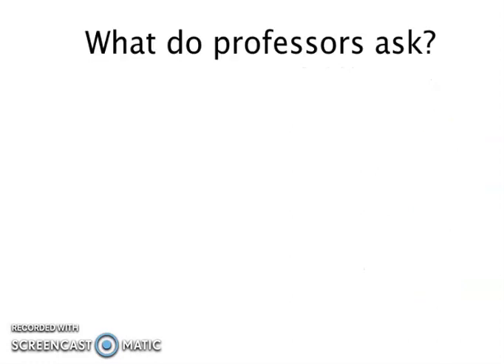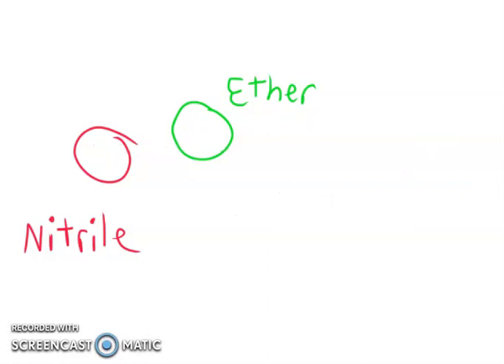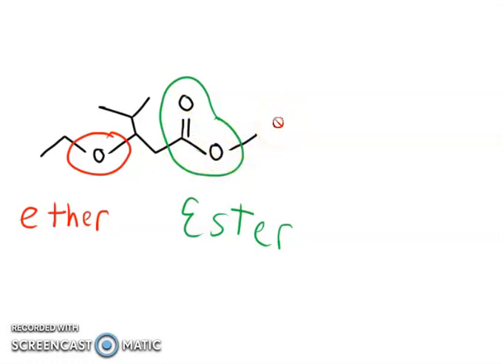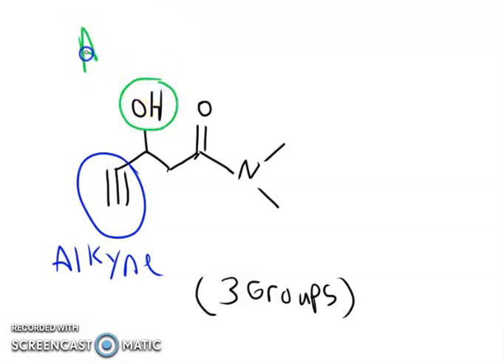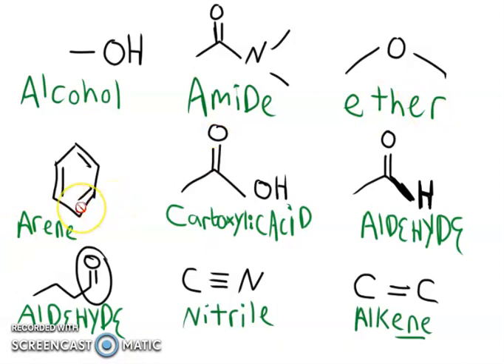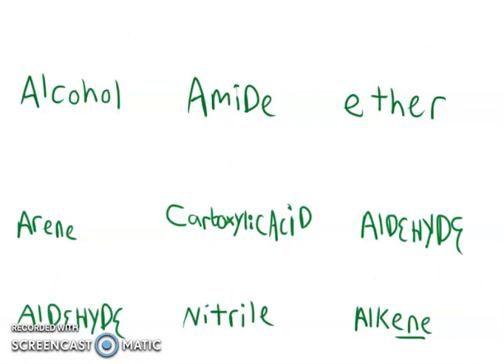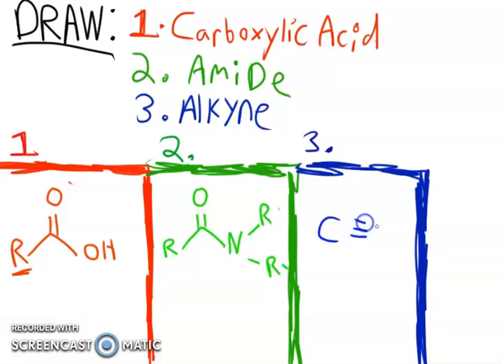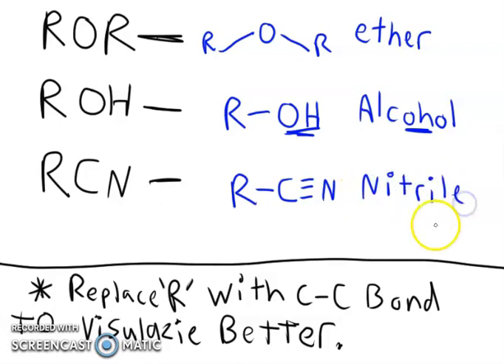Functional Group Test Questions Organic Chemistry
Hi guys! This is how you may see professors ask Functional Group questions. Please note I only covered the most common examples I could in 10 minutes. Hope this helps! If you can do these in addition to amines and c-c bonds, you're in great shape! Good luck studying!